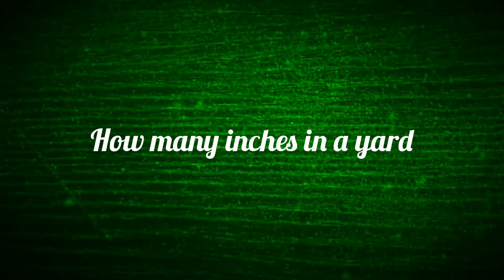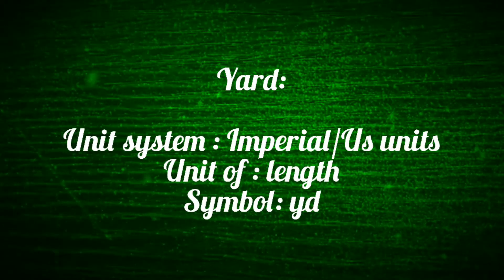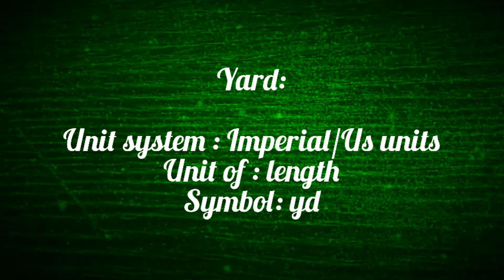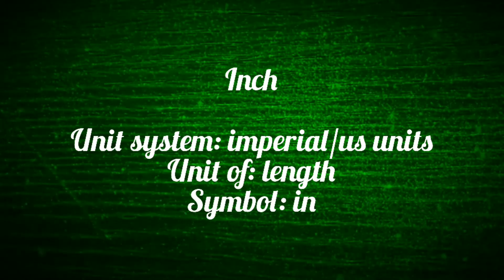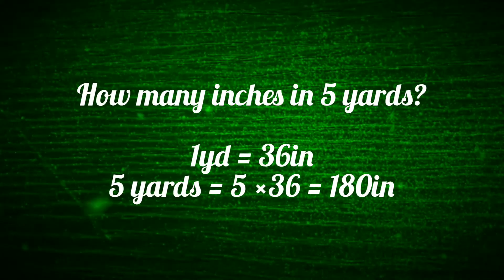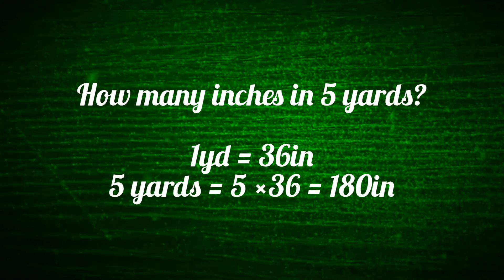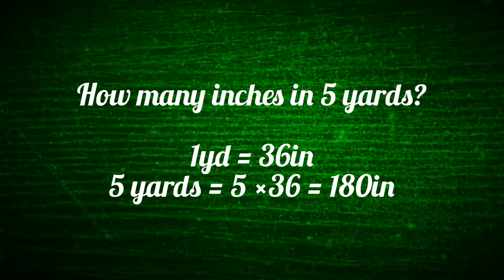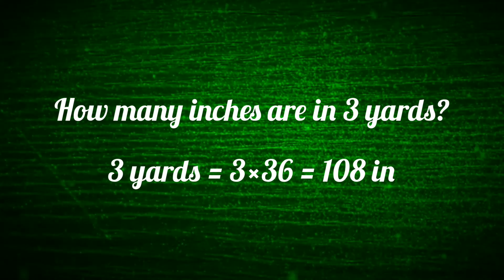How many inches in a yard | how many inches in 1 yard